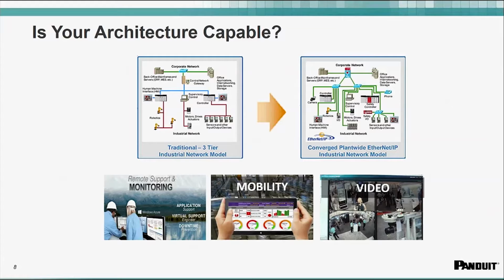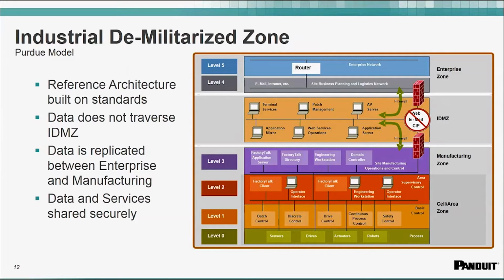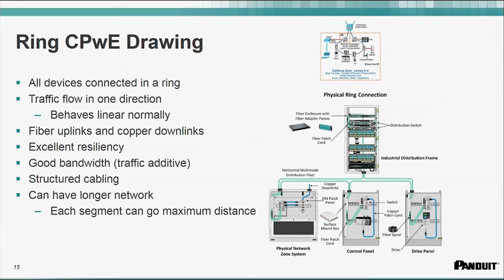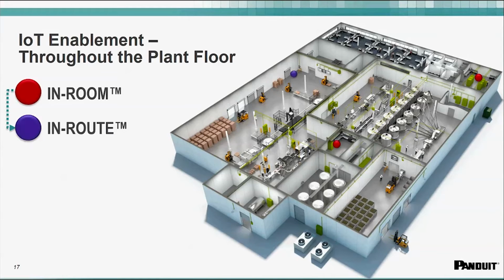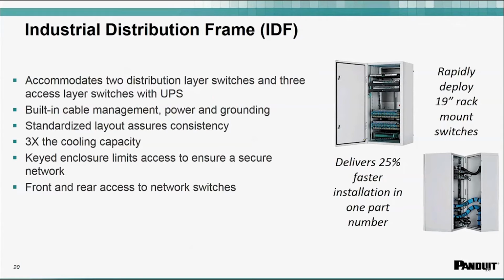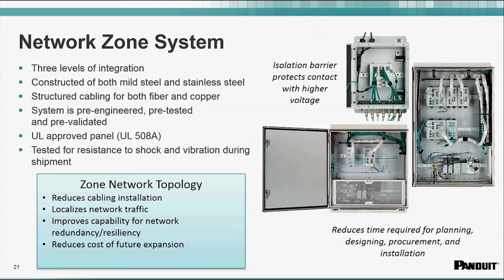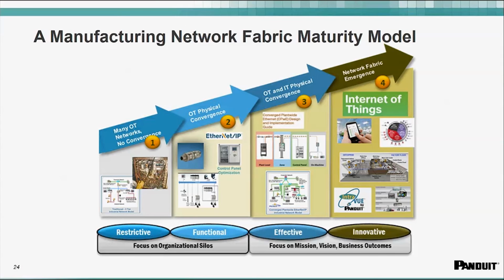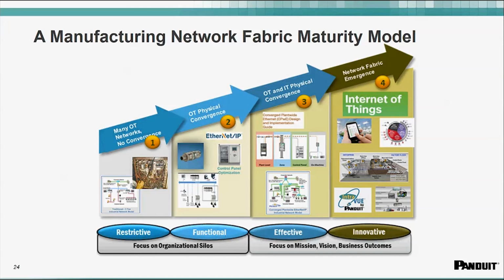Leveraging Network Building Blocks and Industrial Ethernet Architectures Webinar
Ethernet deployment has been exploding on the plant floor with the arrival of Industrial Internet of Things (IIoT). This has driven a major shift from Industrial Automation Control System (IACS) to industrial Ethernet Switch (IES) architectures. As a result of this shift, new challenges and topologies are emerging. This webcast reveals the advantages of using network building blocks based on industrial Ethernet architectures to simplify and secure industrial Ethernet deployment.
Learning Objectives:
1. How to transition from Industrial Automation Control System centric system to an Industrial Ethernet Architecture
2. Understanding the application of network building blocks based on Cisco Validated Designs
3. Best practices in physical network deployment
for more information about how Panduit can help you simplify robust industrial network and IoT deployment.